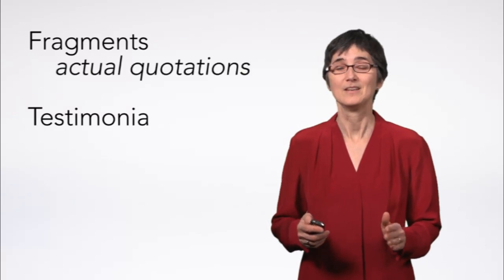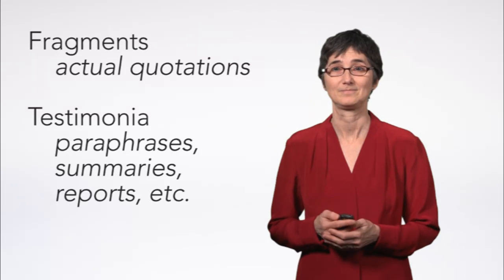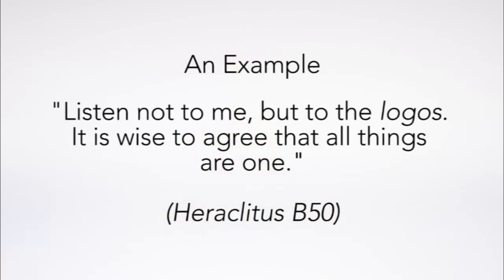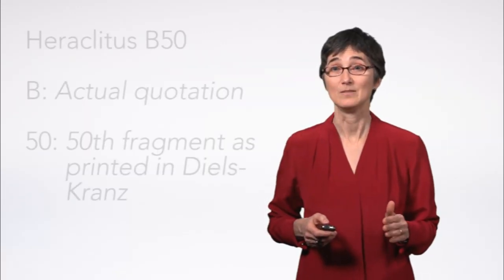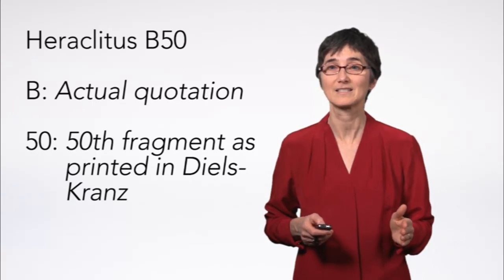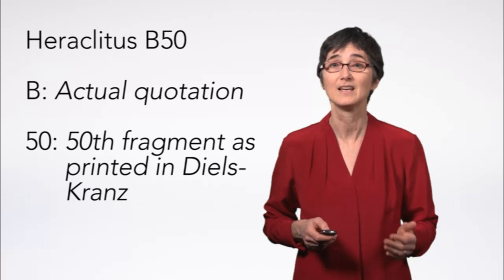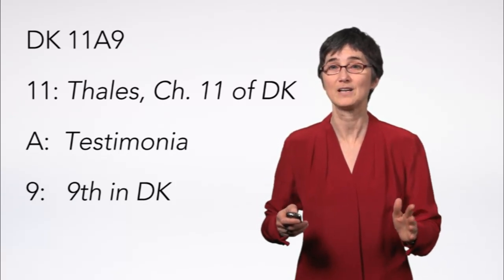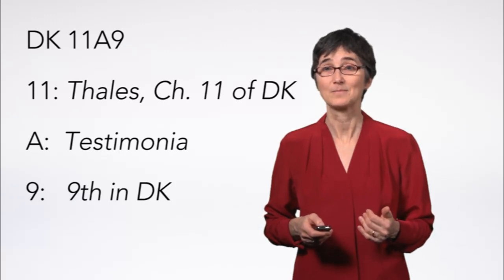Ancient Philosophy: Plato & His Predecessors - Video:1.3 Fragments and Sources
Ancient Philosophy: Plato & His Predecessors

by University of Pennsylvania

    Taught by:
    Susan Sauvé Meyer, Professor

Syllabus

Week 1
The Milesians & Heraclitus
Thales, Anaximander, Anaximenes and Xenophanes seek the material principle of the cosmos, and arrive at a radical new conception of the gods. Heraclitus distills the essence of their “naturalism” in his riddling slogans.
8 videos

Week 2
Parmenides to Plato

Parmenides poses a fundamental philosophical challenge to all naturalistic inquiry when he denies the intelligibility of change. Later naturalists (Empedocles, Anaxagoras, and Democritus) respond to his challenge. Plato’s portrait of Socrates raises questions about the nature of philosophy, its role in public life, and the relation between morality and religion.
8 videos
    Video:2.3 Responses to Parmenides
    Video: Naturalism after Parmenides
    Video: Plato and Socrates
    Video: Socrates in the Apology
    Video: Piety in the Euthyphro
    Video: Morality and Religion

Week 3
Plato on Virtue, Teaching, & Justice

What is virtue, and how can it be taught? What is teaching anyway, and how could we ever acquire knowledge? Socrates gives a geometry lesson purporting to show that learning is recollection. Why should we act justly? What’s in it for us? An elaborate analogy between a city and a human soul seeks to convince us that crime never pays, even if the criminal can escape detection.
10 videos

    Video: Virtue in the Meno
    Video: Teachers of Virtue?
    Video: Theory of Recollection
    Video: Was Socrates Teaching?
    Video: Meno's Paradox
    Video: Knowledge vs. True Belief
    Video: Is Justice a Virtue?
    Video: The Just City
    Video: The Just Soul
    Video: Rational Injustice?

Week 4
Plato on Reality & Goodness

The ultimate realities are intelligible Forms, while the world of our experience is only an image of that reality. Goodness is a fundamental feature of the world. Plato’s cosmology: the creation of the universe (complete with a world soul) and the principles of mathematical perfection that structure it at every level.
6 videos

    Video: Plato's Theory of Forms
    Video: The Real and the Good
    Video: The Creation of the World
    Video: The World Soul
    Video: Plato's Mathematical Physics
    Video: Conclusion to Part 1